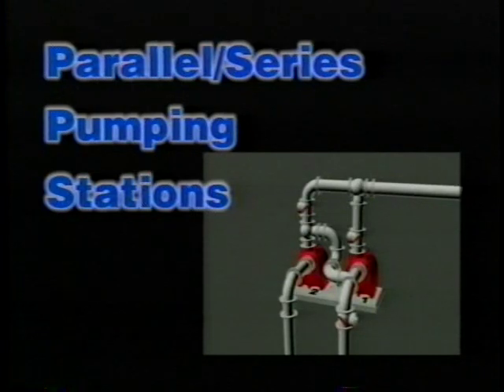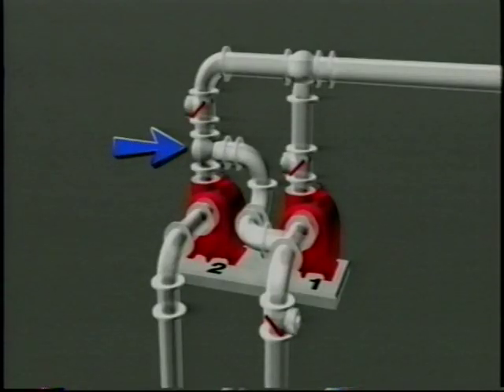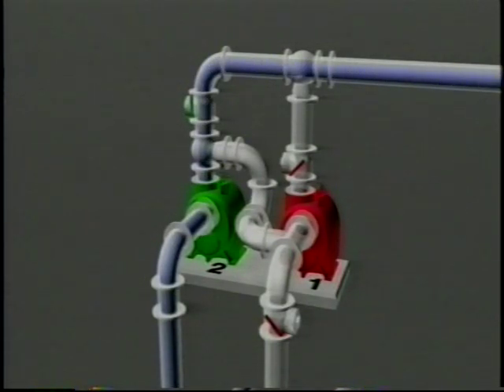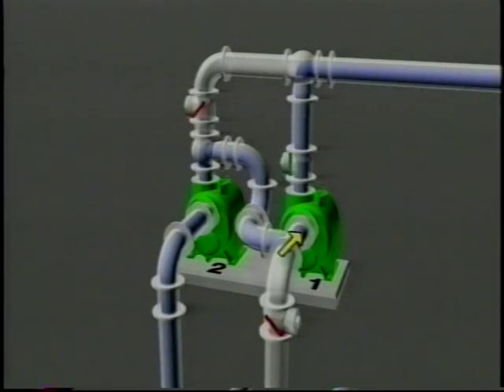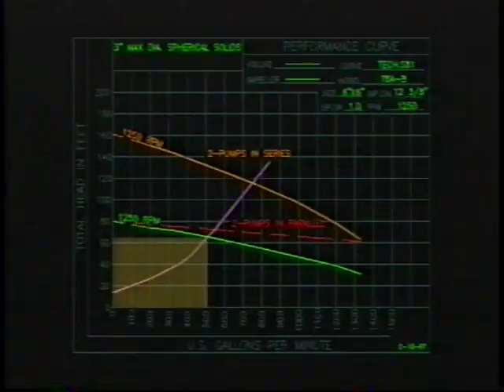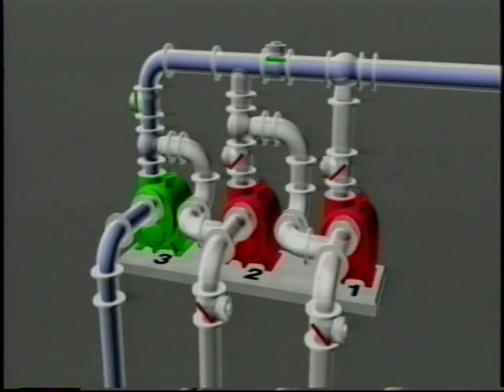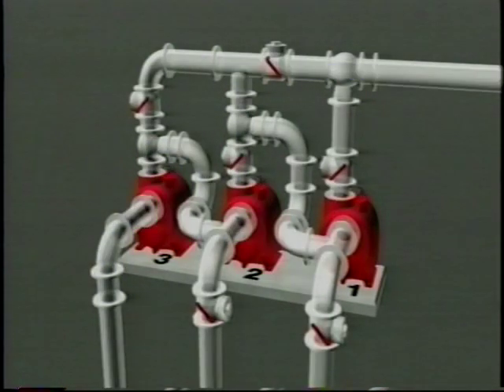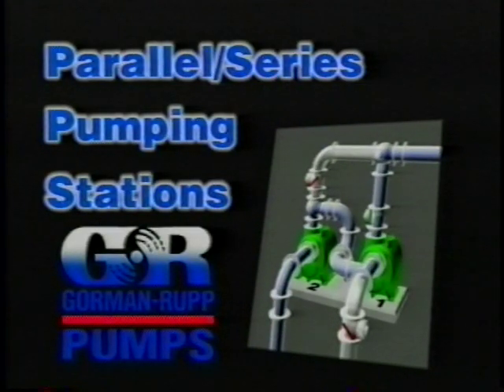Gorman-Rupp: Parallel Series Pumping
The parallel/series pumping system allows individual pump operations to meet average daily flows.